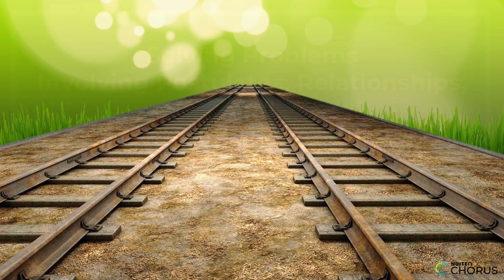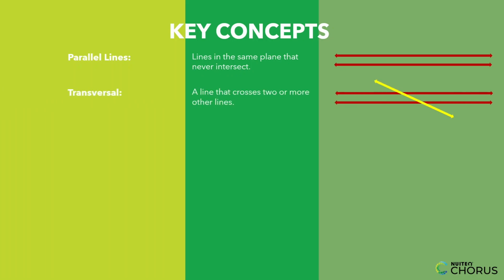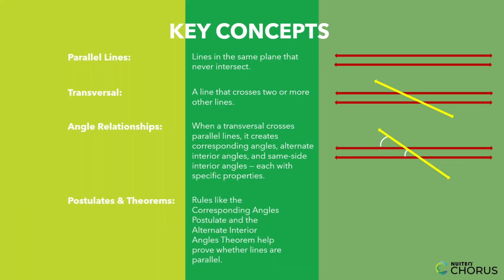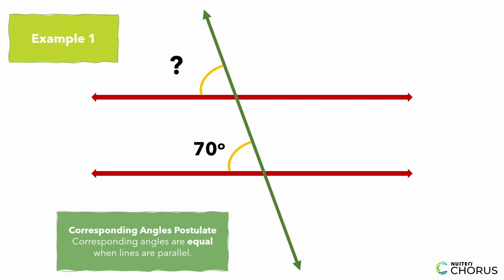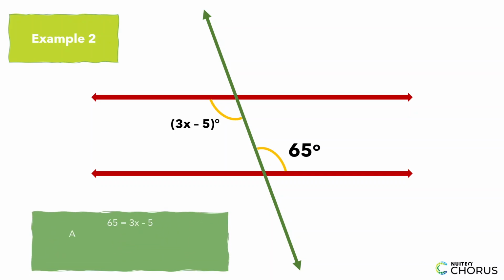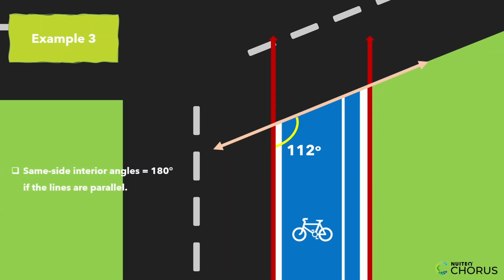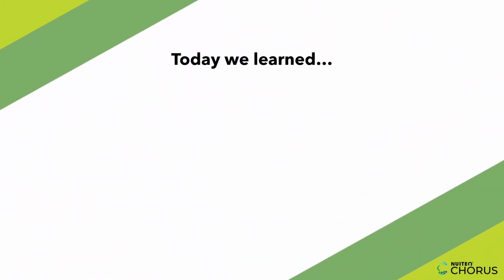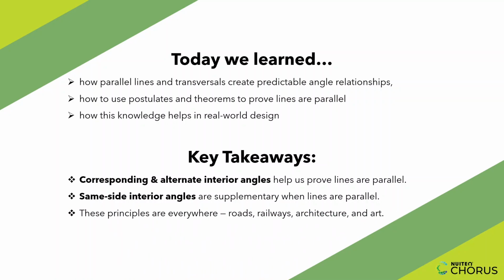Solving Problems Involving Postulates, Relationships, and Theorems of Lines and Angles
Geometry, and parallel lines in particular, are used everywhere, from road designs to architectural blueprints. In this educational video, students will learn how to spot relationships between angles, use postulates to prove lines are parallel, and solve real-world problems.

This educational video is part of a broader lesson plan that aligns with CCSS.Math.Content.HSG.CO.C.9: "Prove theorems about lines and angles. Theorems include: vertical angles are congruent; when a transversal crosses parallel lines, alternate interior angles are congruent and corresponding angles are congruent; points on a perpendicular bisector of a line segment are exactly those equidistant from the segment’s endpoints."